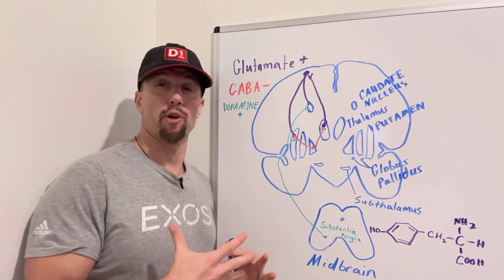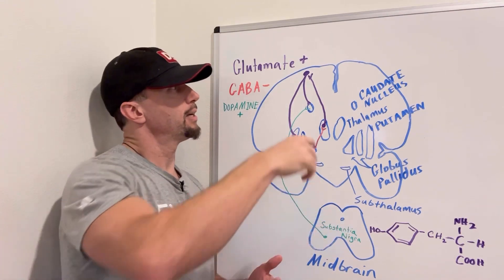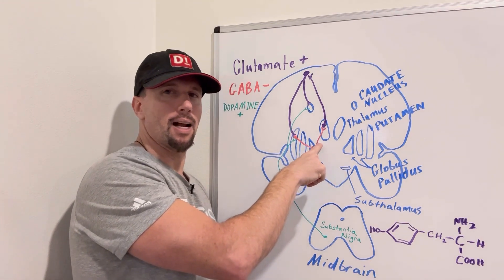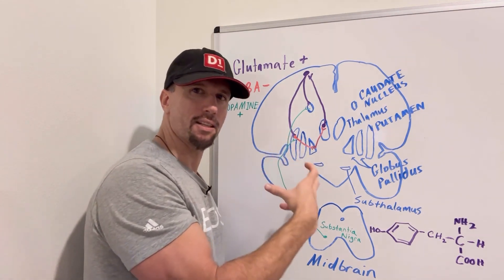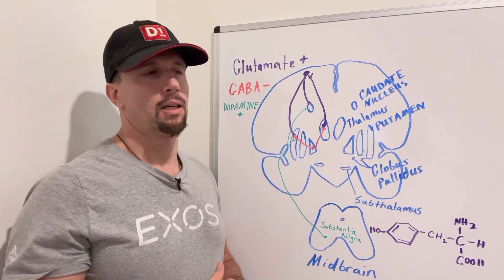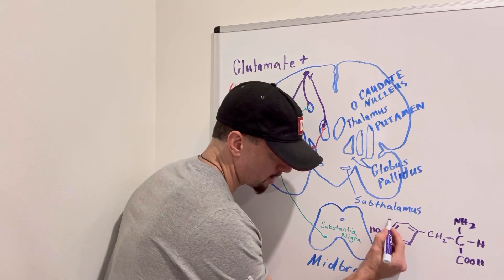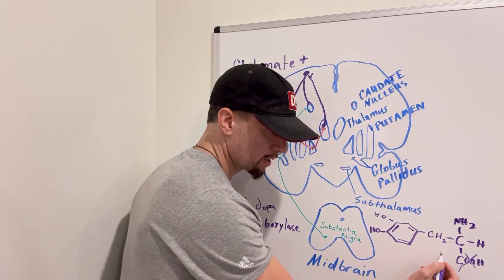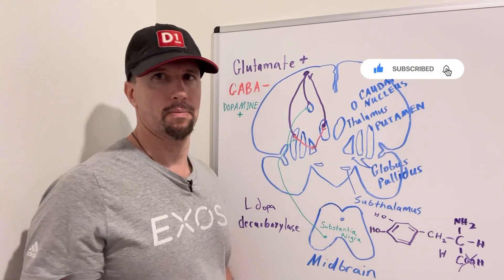Direct Pathway Sinemet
This video describes the direct pathway to initiate movement through the basal ganglia, including the caudate nucleus, putamen, Globus ￼pallidus, thalamus, and motor cortex. Then it goes into Sinemet in the treatment of Parkinson’s disease.